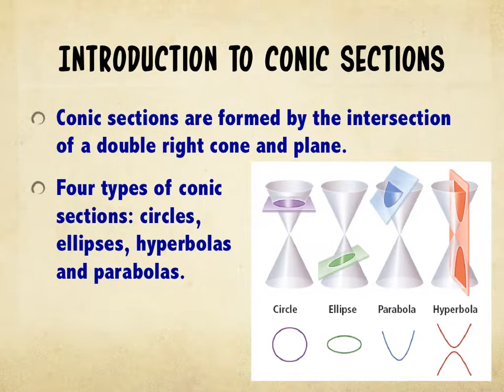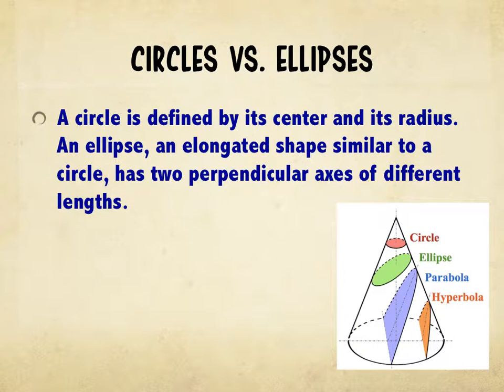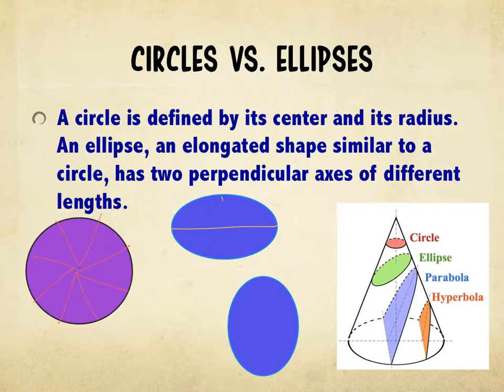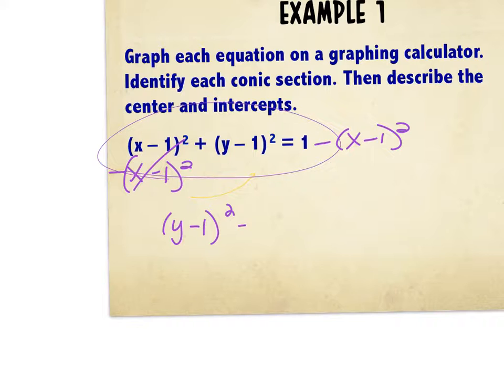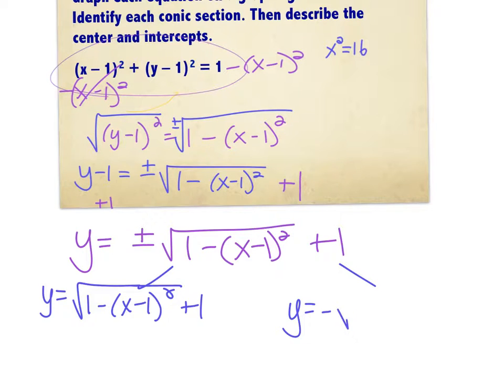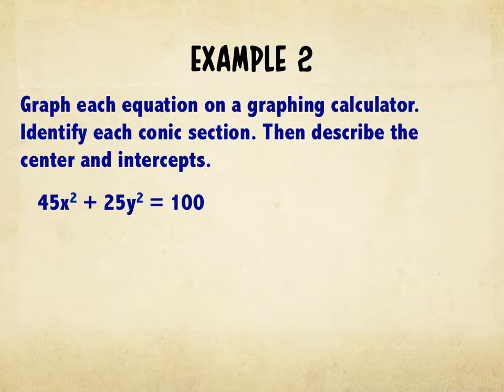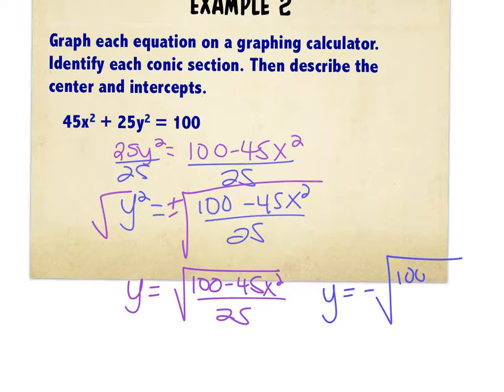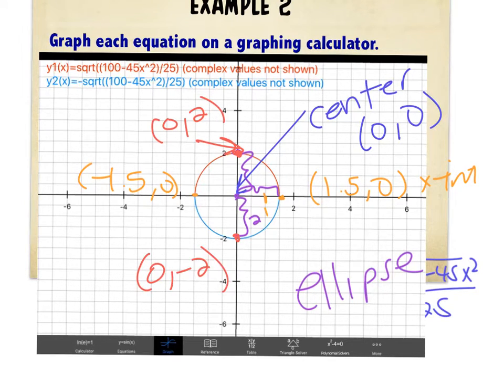3.3 intro to conics